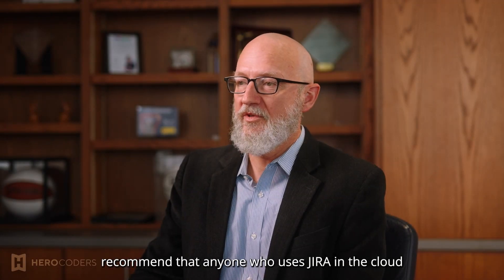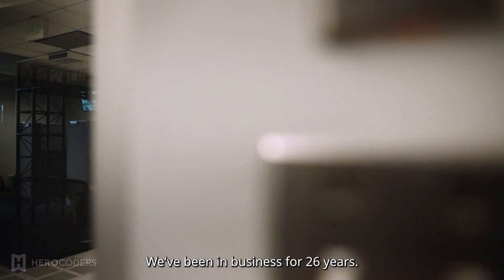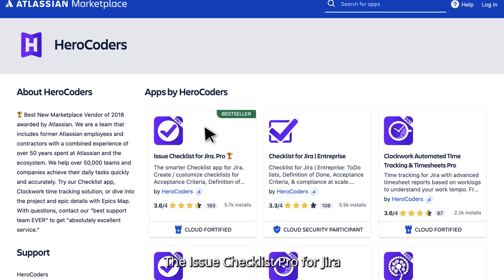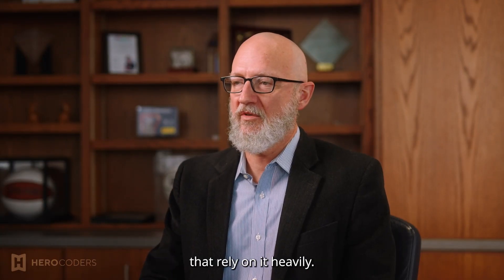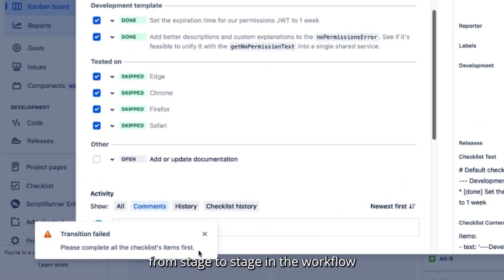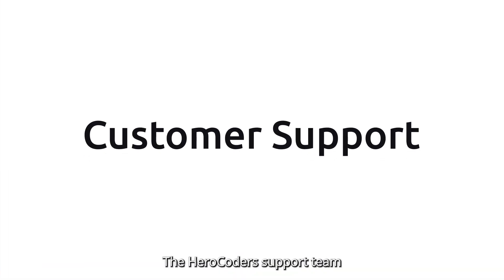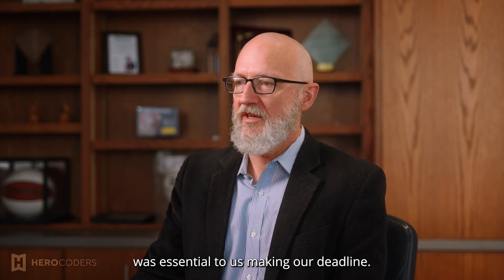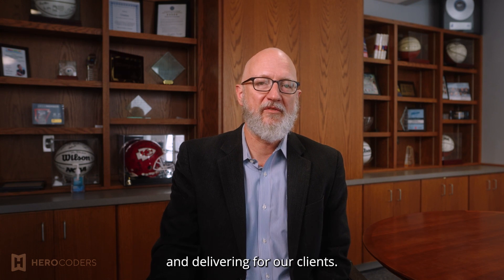Mainstream Technologies improves compliance with ‘top notch’ Checklist for Jira Pro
"I would recommend to anyone who uses Jira in the cloud to take a look at Issue Checklist Pro. It’s a very good tool." JD Robinson of Mainstream Technologies shares why he finds Issue Checklist for Jira Pro to be an indispensable tool.

Get Your Free 30 Day Checklist for Jira Pro Trial